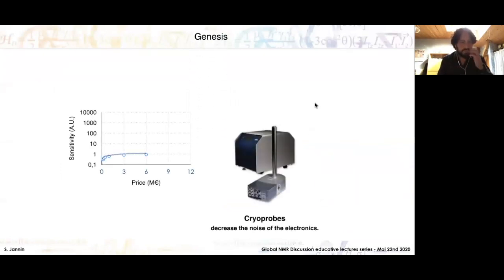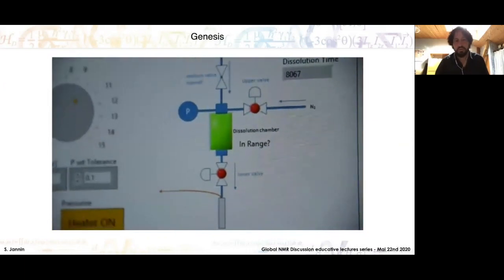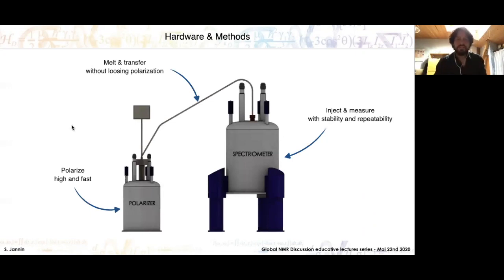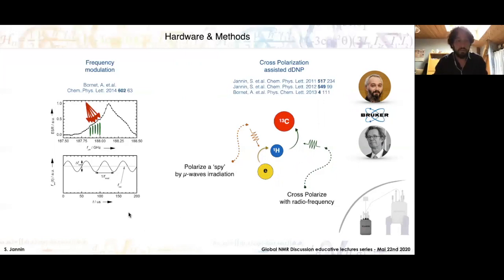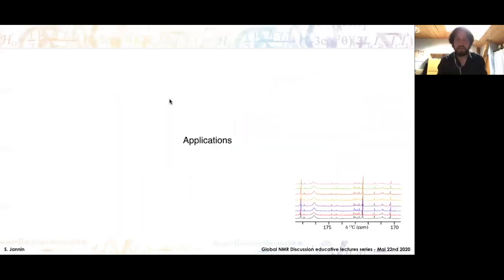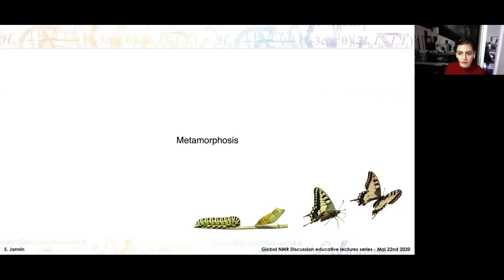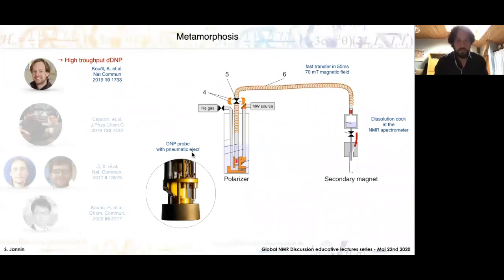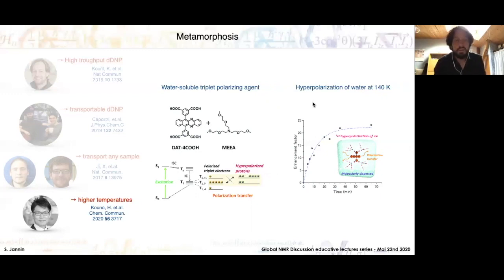Dissolution Dynamic Nuclear Polarization: Genesis and Metamorphosis | Prof. Sami Jannin | Session 3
In the third session of the Global NMR Discussion Meeting held on 22nd May 2020 via Zoom, Prof. Sami Jannin from CRMN, Lyon (France) gave a talk on the following topic: Dissolution Dynamic Nuclear Polarization: Genesis and Metamorphosis. The video was recorded live during the presentation and serves as an educative lecture for those wanting to learn Dissolution Dynamic Nuclear Polarization.

Prof. Sami Jannin is a professor at Université de Lyon, the Deputy Director of Center Resonance Magnétique Nucleaire À Très Hauts Champs (Lyon, France) and the Head of the Hyperpolarized Magnetic Resonance Laboratory.

Follow Prof. Jannin on Twitter: @Sami_HMRlab

- Organizing committee:
Adrian Draney (Guido Pintacuda Lab, CRMN Lyon, France)
Amrit Venkatesh (Aaron Rossini Lab, Iowa State University, USA)
Asif Equbal (Songi Han Lab, UCSB, USA)
Blake Wilson (Robert Tycko Lab, NIH, USA)
Daphna Shimon (Ilia Kaminker Lab, Tel Aviv, Israel)
Michael Hope (Lyndon Emsley Lab, EPFL, Switzerland)
Mona Mohammadi (Alexej Jerschow, NYU, USA)
Pinelopi Moutzouri (Lyndon Emsley Lab, EPFL, Switzerland)